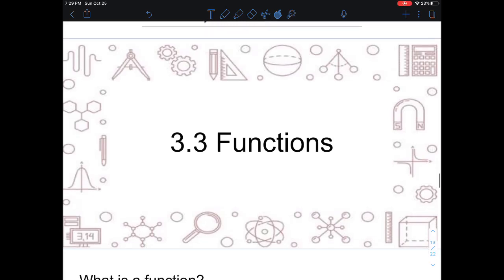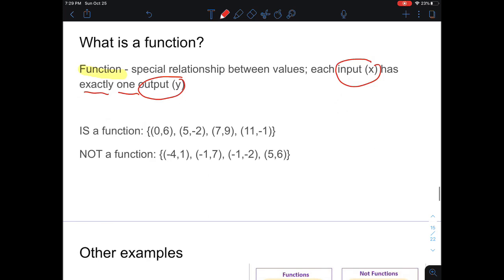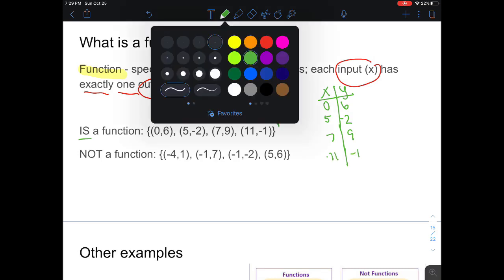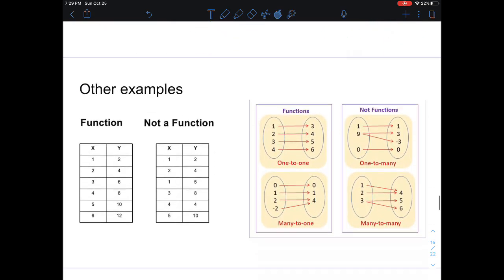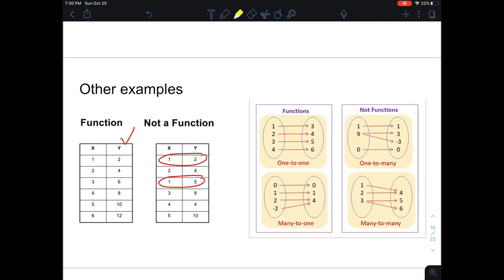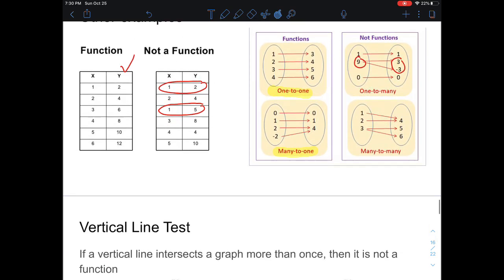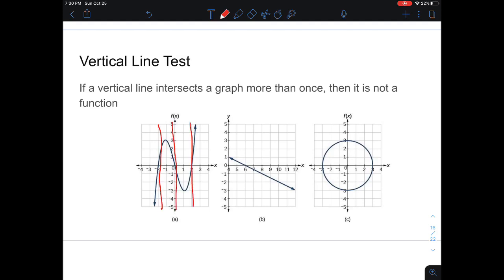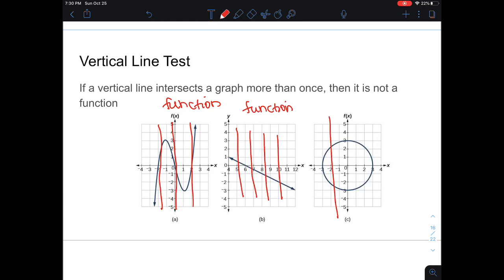8 math 3-3